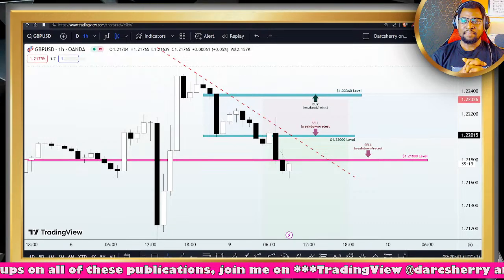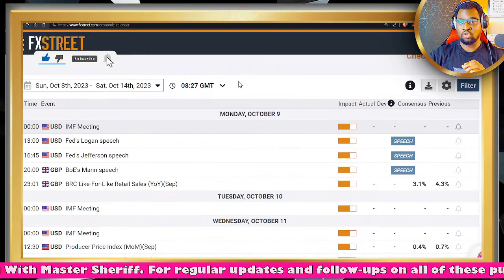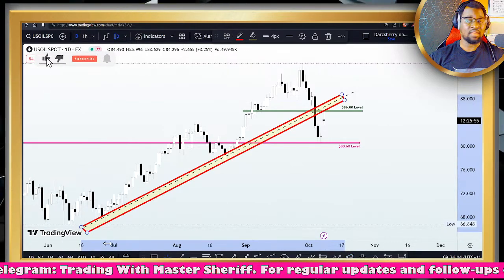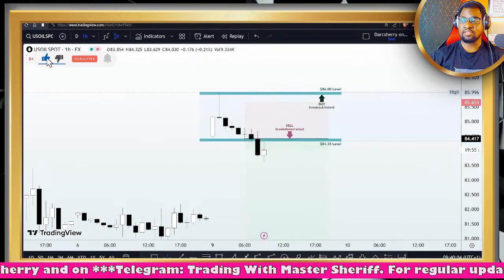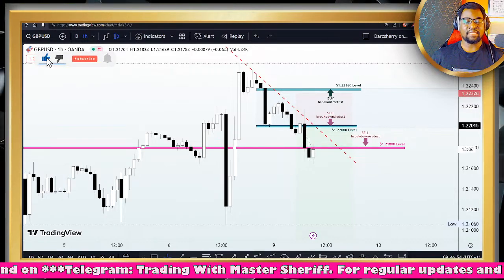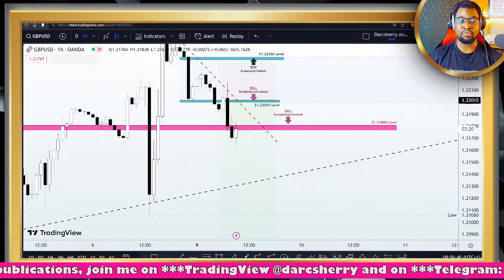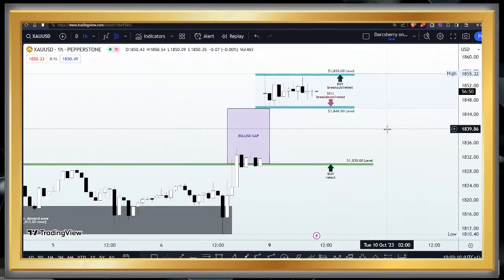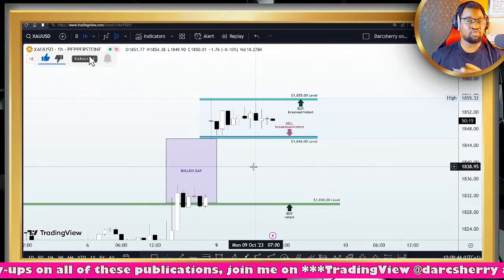Forex Morning Mastery: Price Action Live Session with Sheriff Daramola | Oct 9 2023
🌟Hello Traders! 🌟 Get ready for an exciting week ahead as we gear up for the first trading day of the week! In our upcoming session, we have not one, not two, but three major financial assets on our radar: XAUUSD (Gold), USOILSPOT (Oil), and GBPUSD (British Pound). I've conducted detailed top-down analyses for each, ensuring we're well-prepared for potential market moves.

🌍 Global Market Watch: The United States is set to release crucial Consumer and Producer Price Index (CPI and PPI) data for September, shaping market sentiment. Additionally, we'll be closely following the Federal Reserve's meeting minutes on Wednesday, seeking insights into their future rate hike plans.

💰 Gold Market Insights: Following a positive reaction to the US Non-Farm Payrolls report, buying pressure within the $1,810 zone suggests a potential upward move. With escalating geopolitical tensions in the Middle East, Gold remains a coveted safe-haven asset.

🛢️ Oil Market Watch: Geopolitical risks in the Middle East are heightening, impacting oil prices. The region's sensitivity to oil production raises concerns. We'll analyze the situation and strategize our moves accordingly.

Make sure to set your reminders and join us live as we navigate these exciting market dynamics together. Remember, staying informed is the key to successful trading!

Don't miss out on valuable insights and analysis! Set your alarms, grab your notepads, and join us for another exciting Forex Morning Mastery session as we prepare ourselves for the London and New York trading sessions. 🌄

9:30 Disclaimer
11:50 Trading Tip
16:52 Introduction
20:00 Highlights of the macroeconomic event
27:40 USOILSPOT Price Action Technical analysis
43:15  GBPUSD Price Action Technical analysis
56:30 XAUUSD Price Action Technical analysis